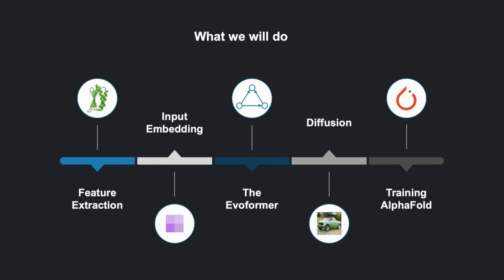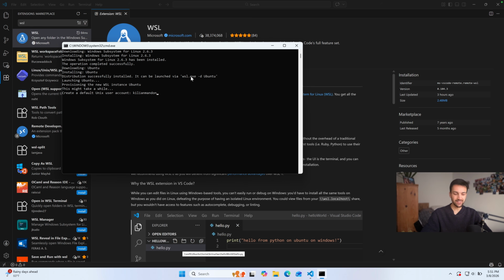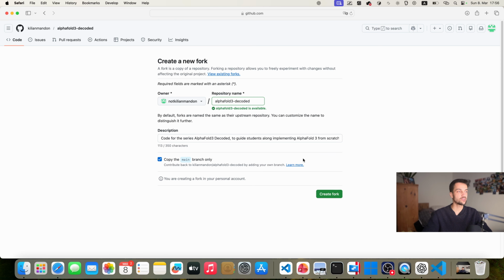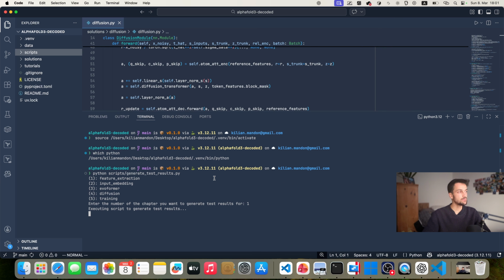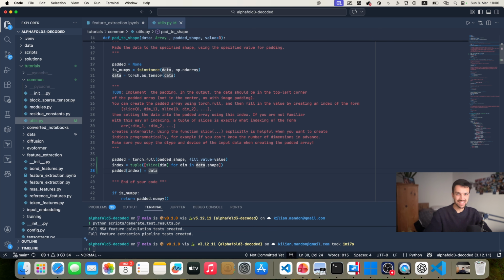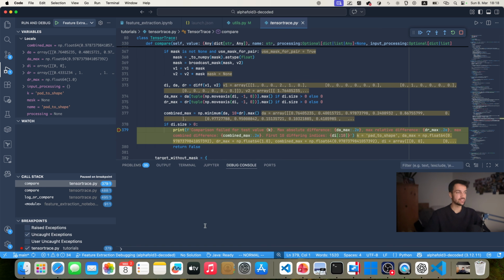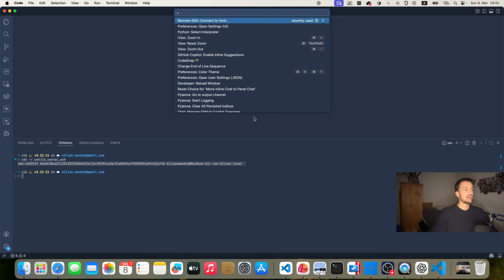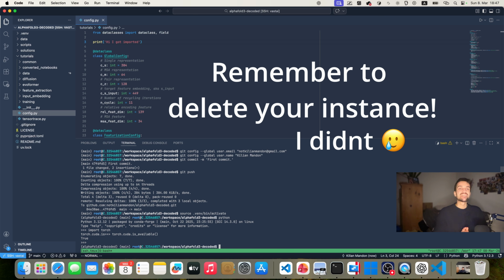AlphaFold 3 From Scratch in Pytorch - Introduction and Setup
Welcome to the series! This is a quick overview on what we are about to do, followed by a more lengthy overview on how to do the setup.

Timestamps:
0:00 Introduction
4:45 Windows: WSL Setup
6:56 General Setup
15:21 Working on the tutorials
26:48 Cloud Computing Setup